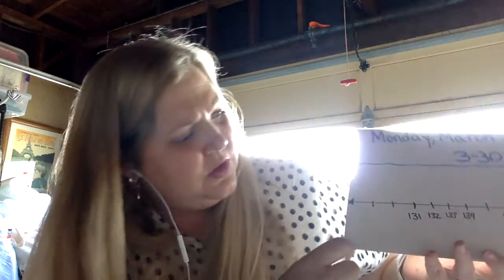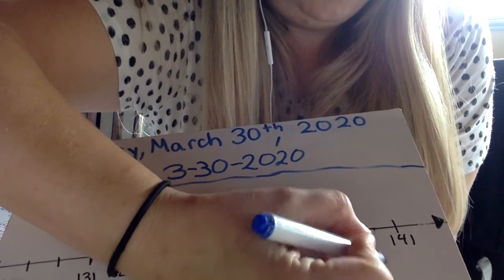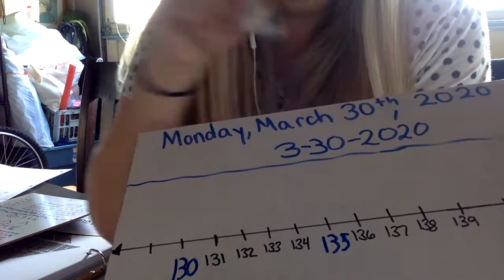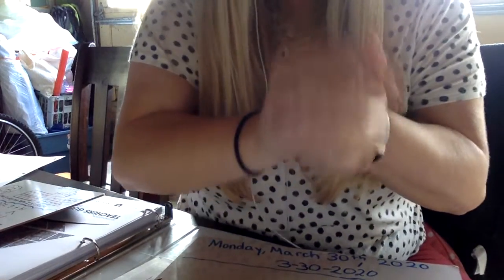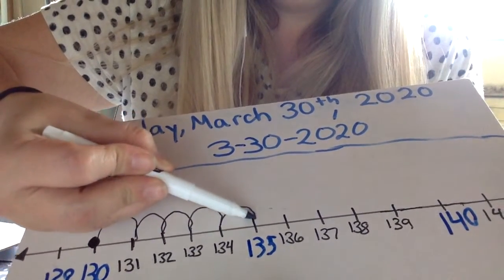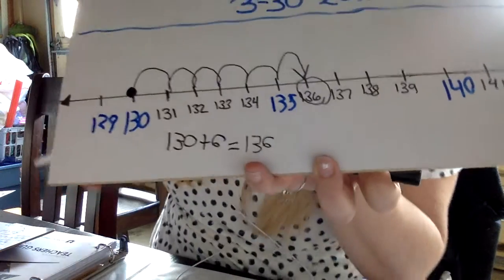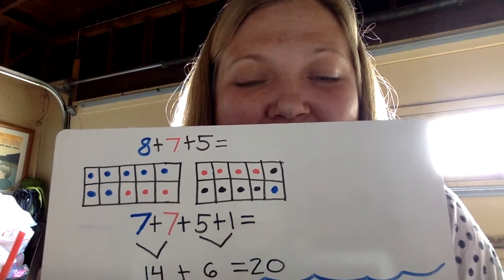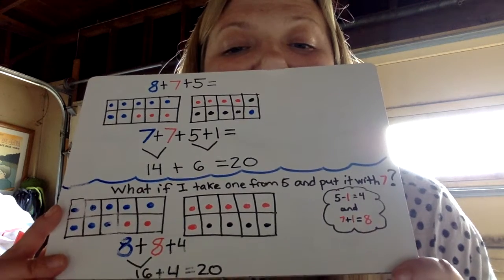Number Corner Math 3/30/20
Can you guess the last two markers on the calendar grid using our patterns?  Enjoy a variety of math skills in this quick daily math meeting.  This routine would usually take place just after lunchtime at school.